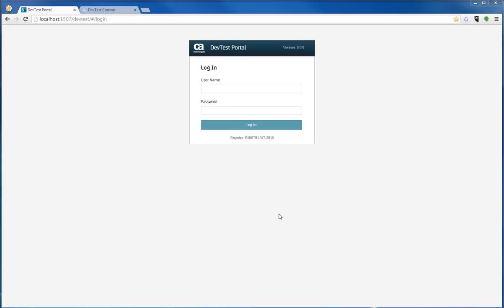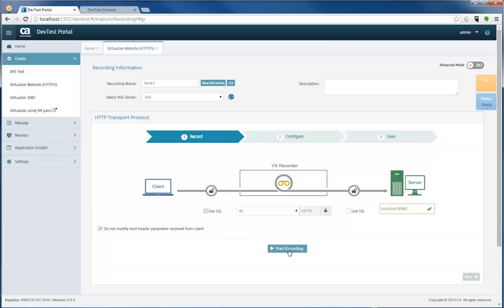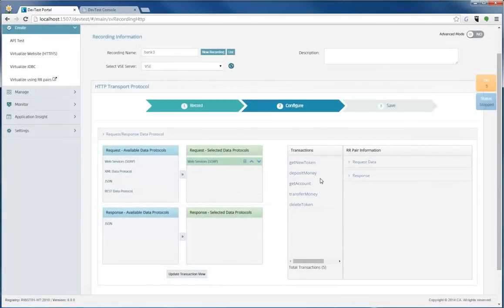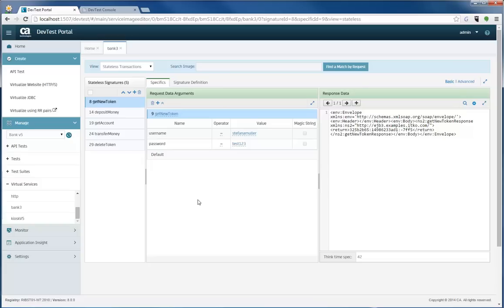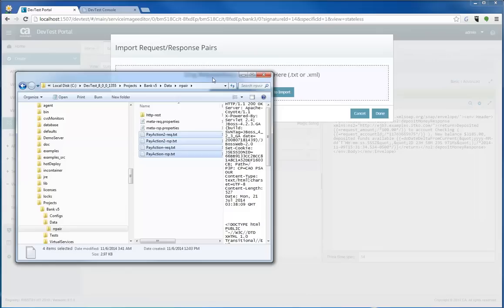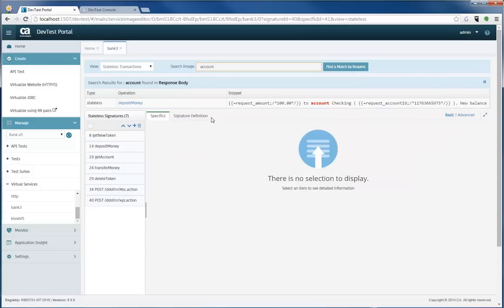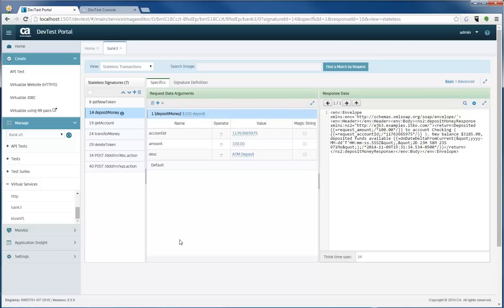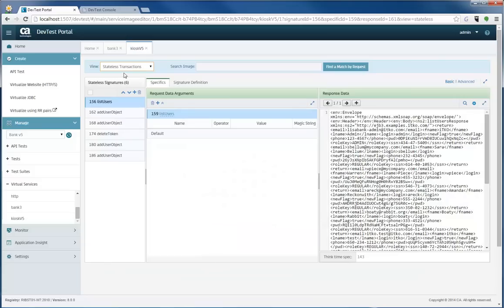Recording and Editing Virtual Services in CA Service Virtualization 8.0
High level overview of two new features to be introduced in CA Service Virtualization 8.0. The new server side recorder for http virtual services and the new virtual service editor are highlighted in this quick demo by Sr. Principal Product Manager, Stefana Muller